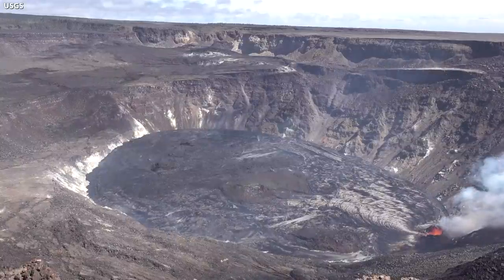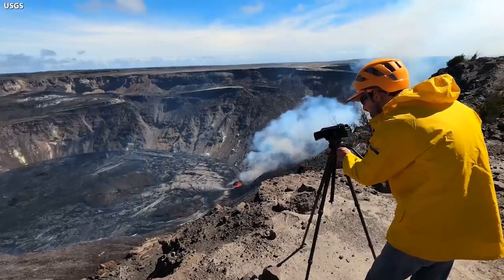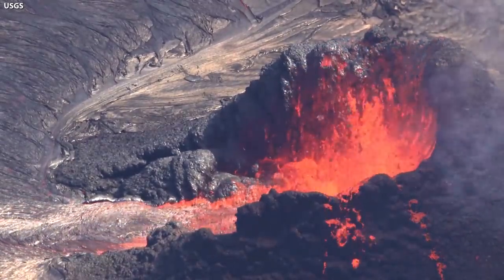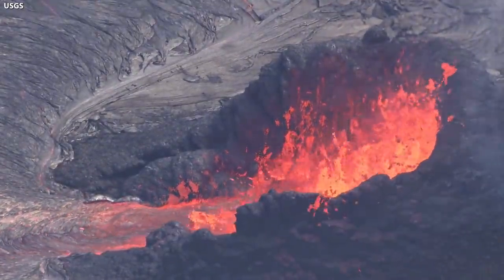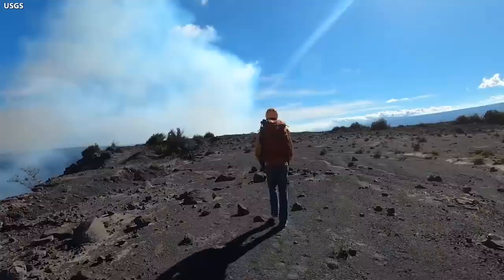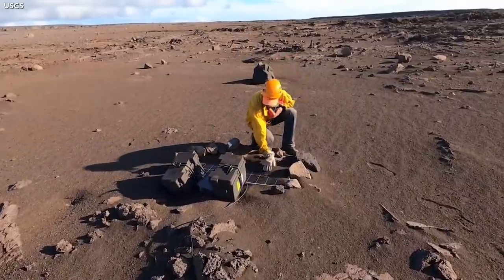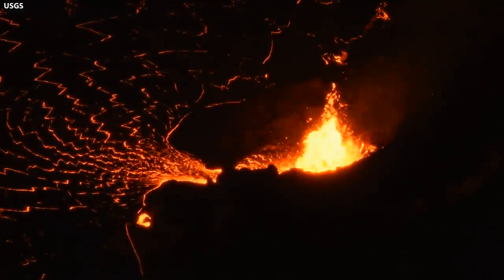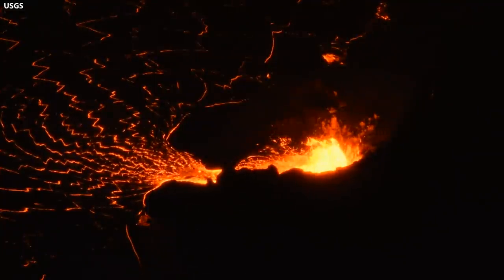From Edge Of Caldera, Scientists Monitor Kilauea Volcano Eruption (Oct. 14, 2021)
Video courtesy USGS Hawaiian Volcano Observatory. A synthesized voice was utilized in the narration for this story.